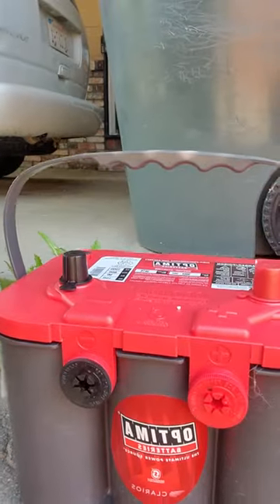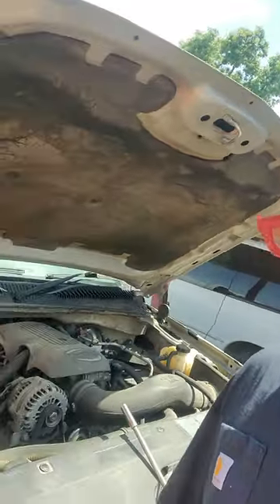My first upload...Battery swap in Silverado